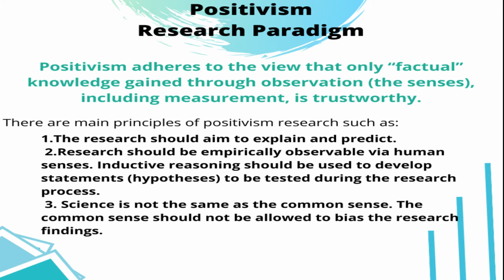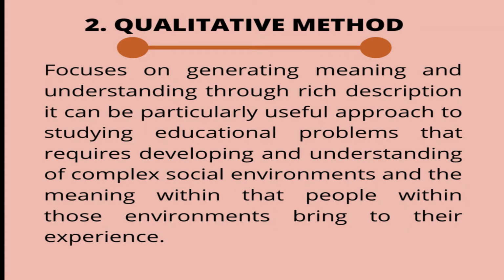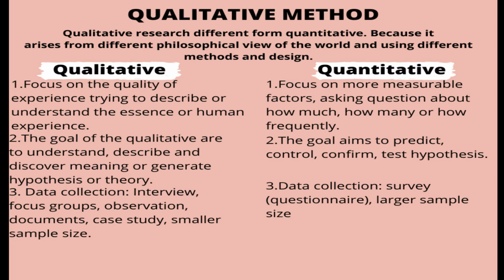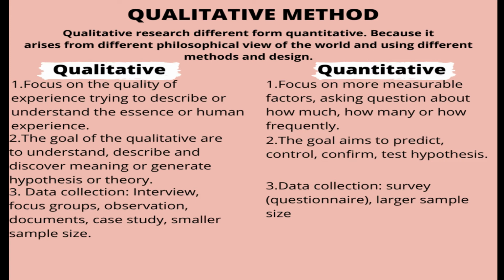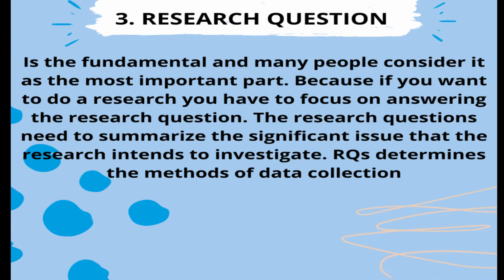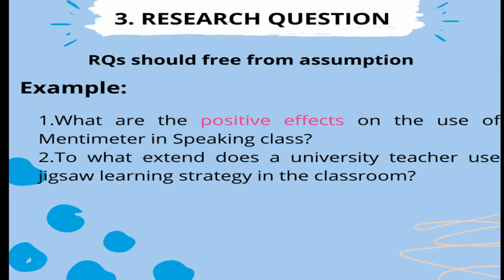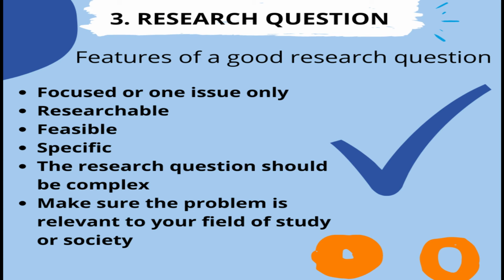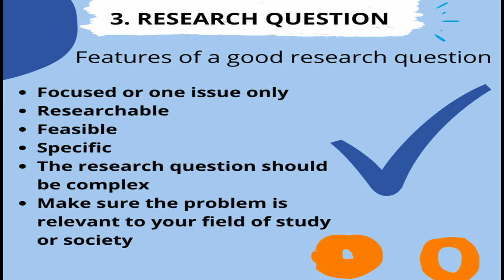Research Paradigms, Qualitative Method and Research Question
Hai guys,
This video is a task from my Research Methodology class.